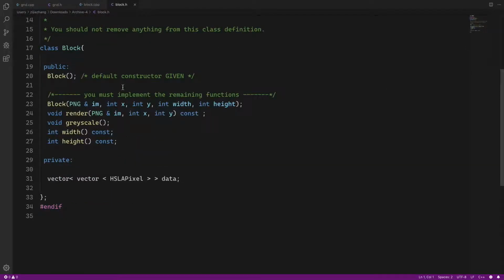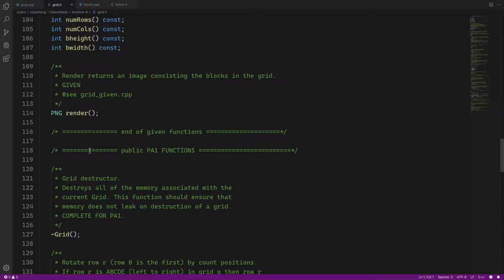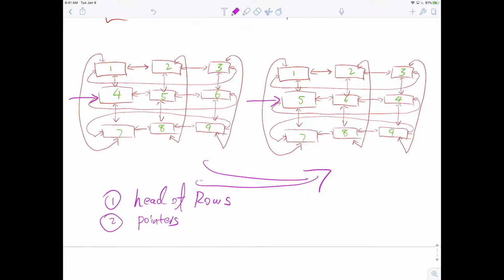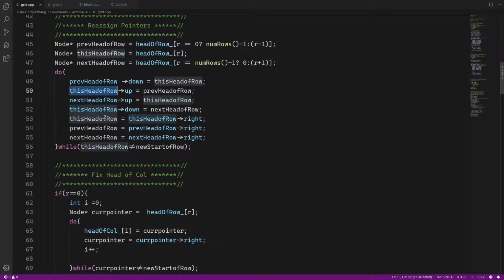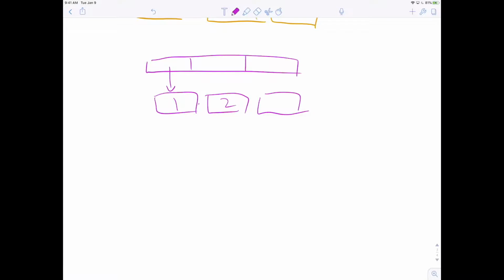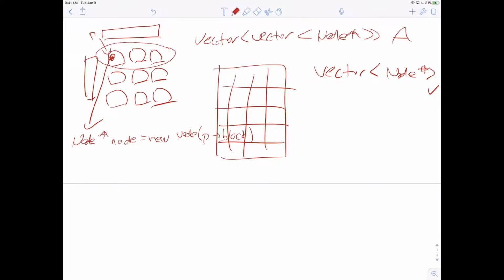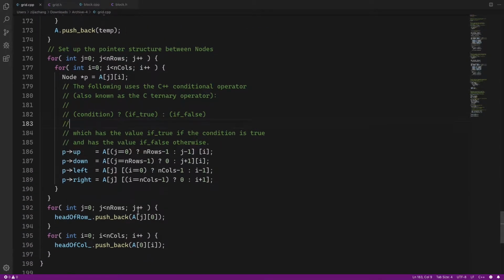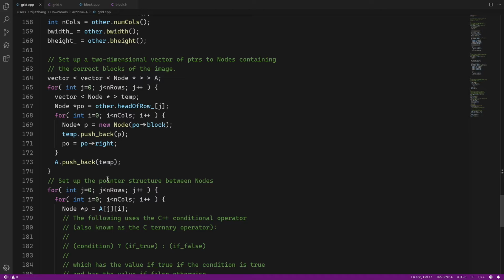Pa1 Party Recording